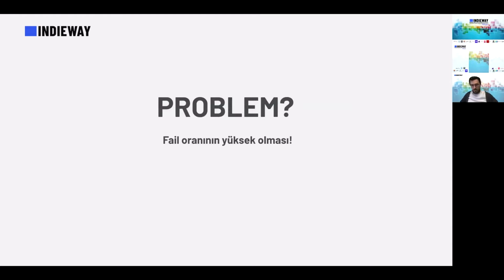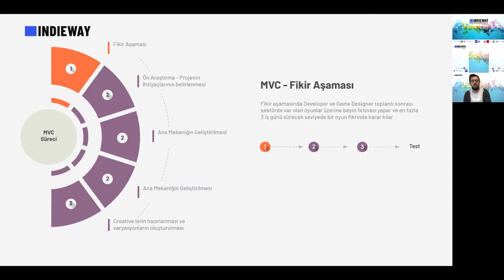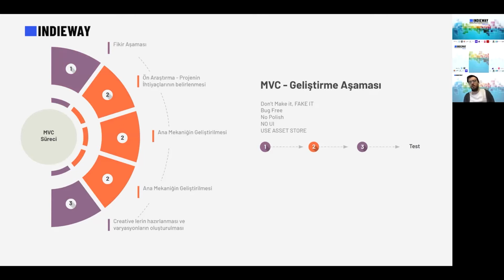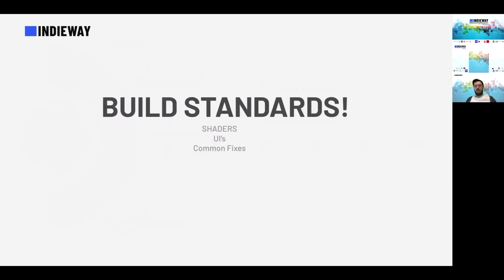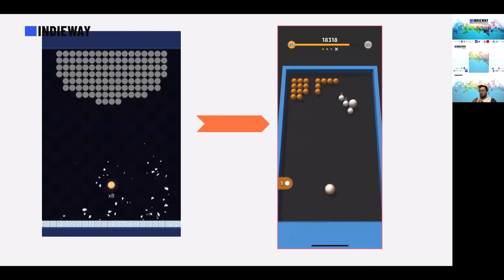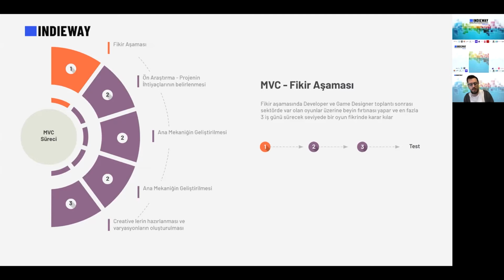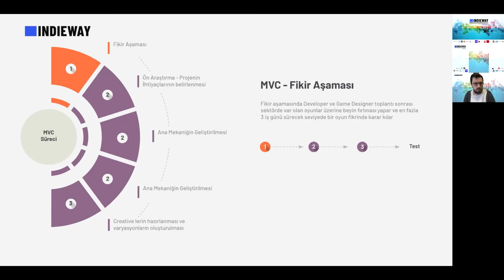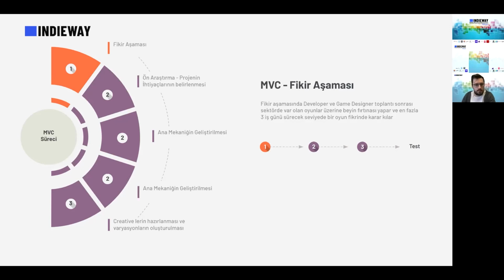Rapid Prototyping In Mobile Games - Mert Can Kurum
Ruby Game Studio founder Mert Can KURUM talked about rapid prototyping and production processes in mobile games.